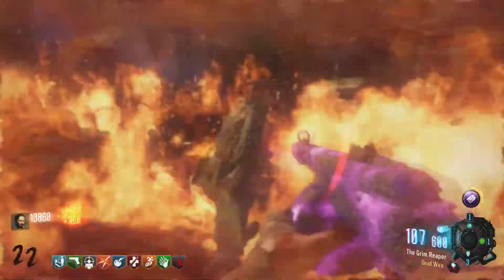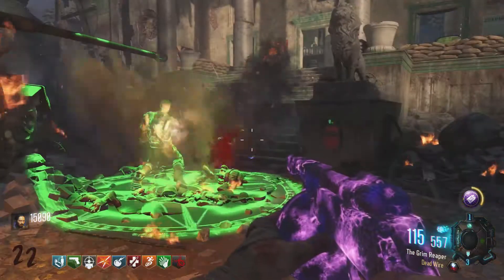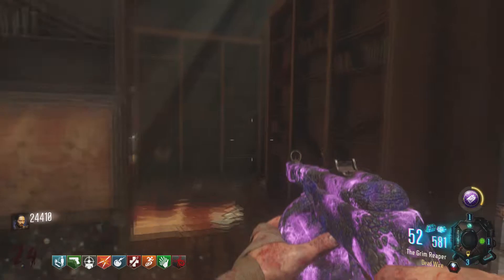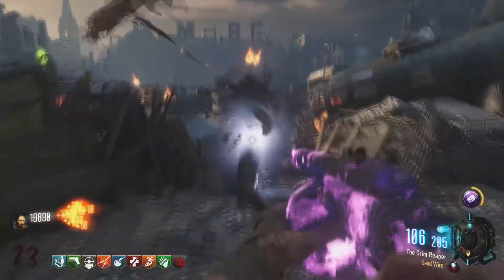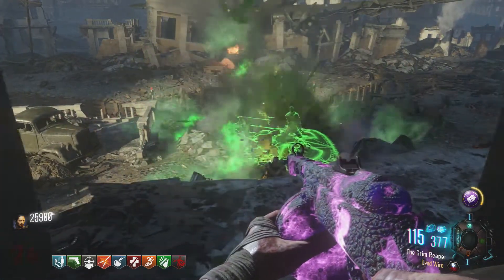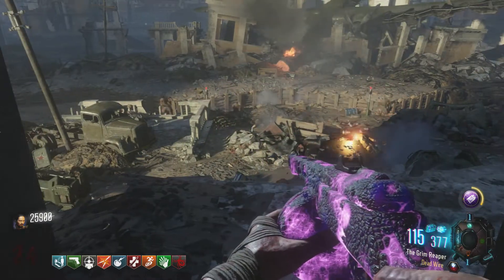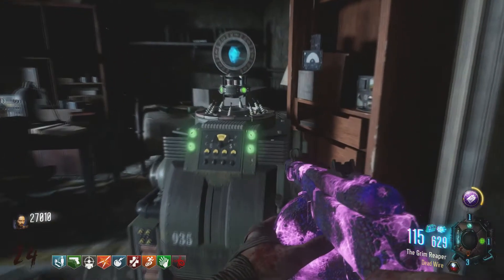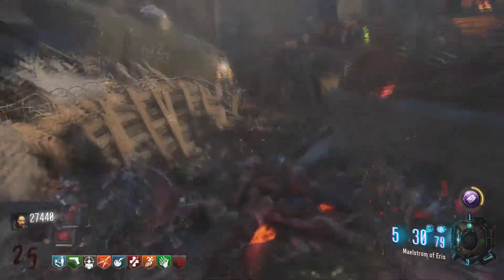Dragon Strike Upgrade Guide In Depth! How To Get The Draconite Controller In Gorod Krovi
An in depth guide on how to upgrade the Dragon Strike controller to the Draconite Controller in Gorod Krovi!!